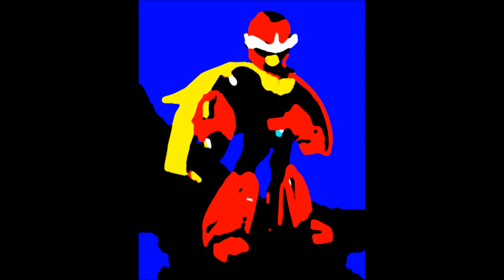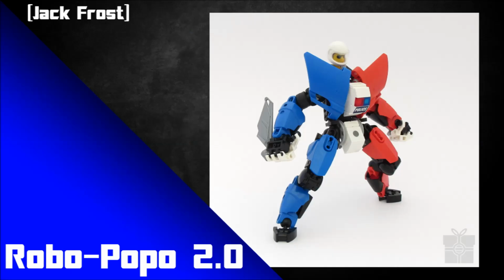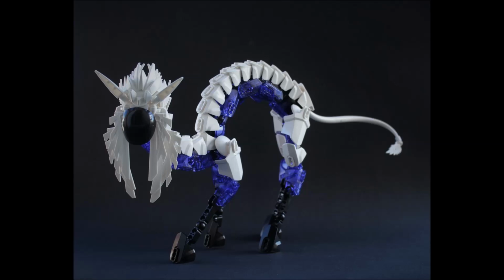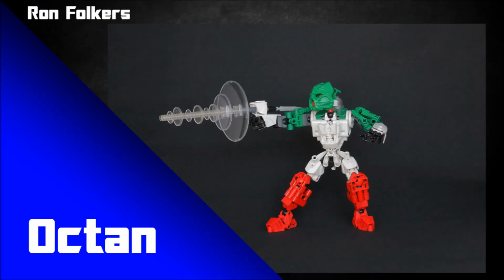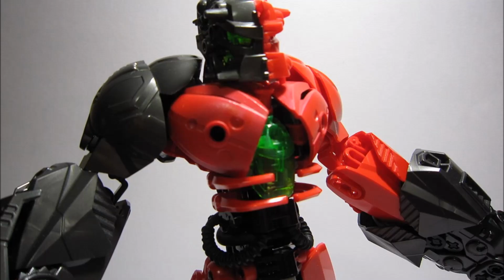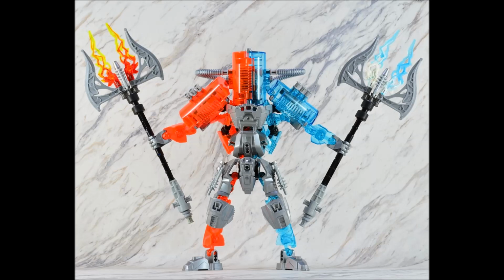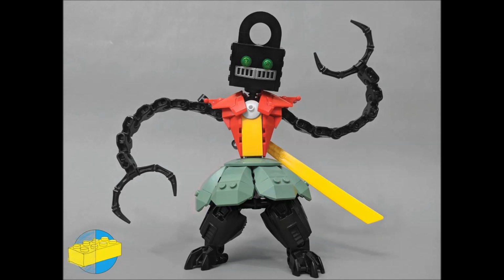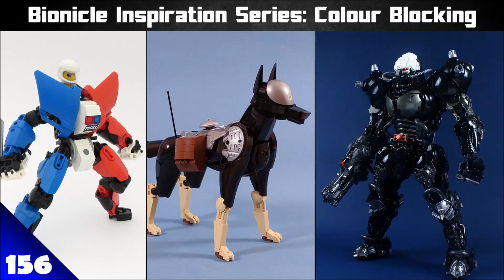Bionicle Inspiration Series Ep 156 Colour Blocking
Lets take a deep and indepth look at Colour Blocking. What is it and how can it improve your MOCs?